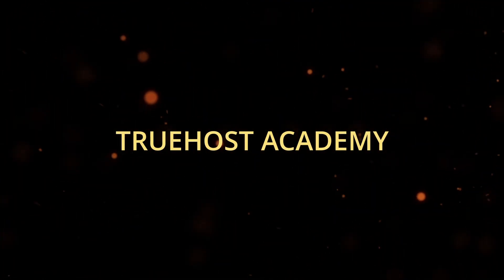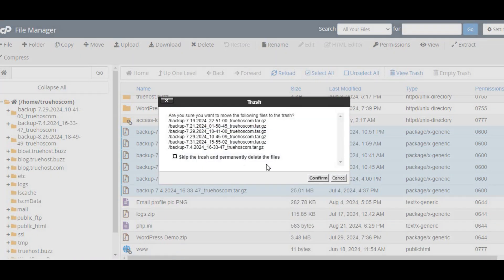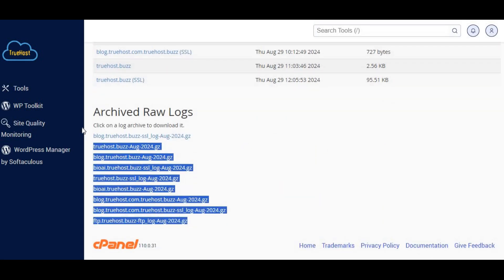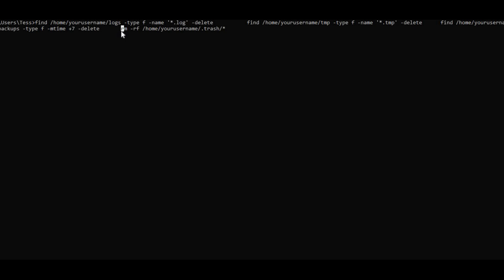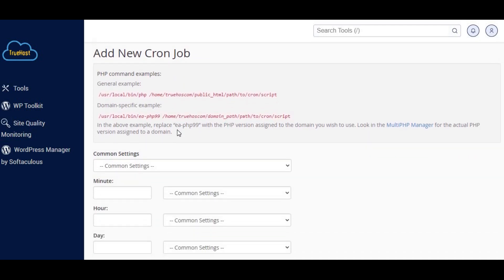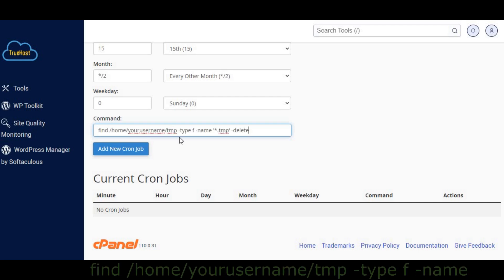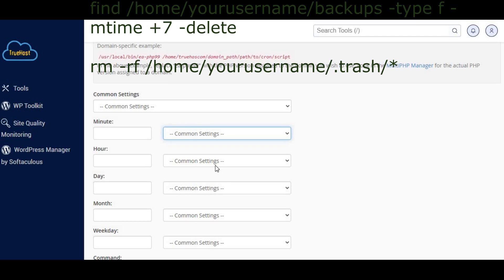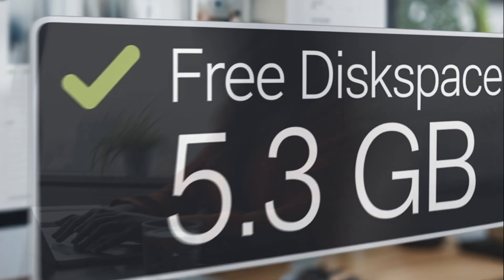How to Fix "Disk Quota Exceeded" Error in cPanel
In this video, we'll walk you through the steps to quickly fix the "Disk Quota Exceeded" error in cPanel.

Whether you're running out of disk space due to emails, backups, or just accumulating files, we'll show you how to identify what's using up your storage and how to free up space efficiently.

We'll cover:

Understanding what causes the "Disk Quota Exceeded" error
How to use cPanel's Disk Usage tool to pinpoint storage issues
Simple steps to delete unnecessary files, emails, and backups
How to set up automatic cleanups to prevent this error from happening again
Get your website back on track in no time! 🚀